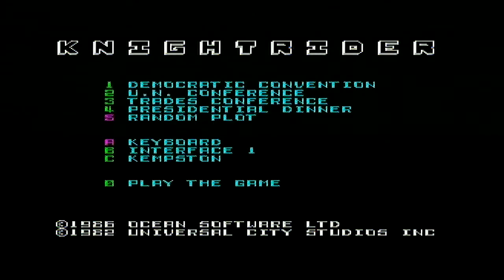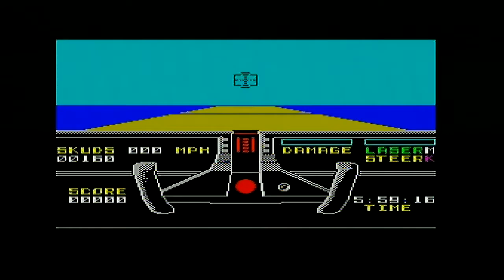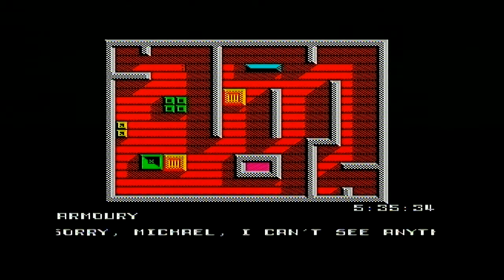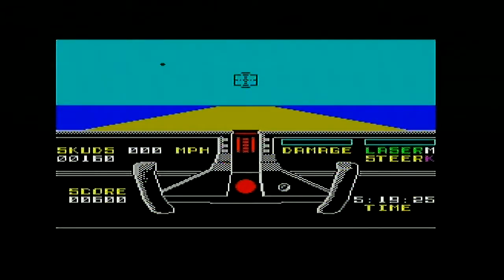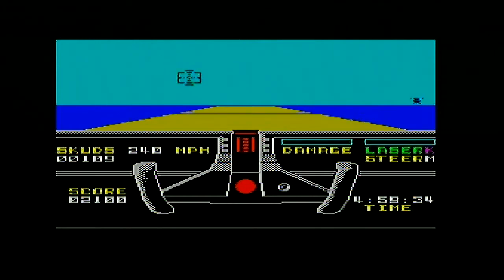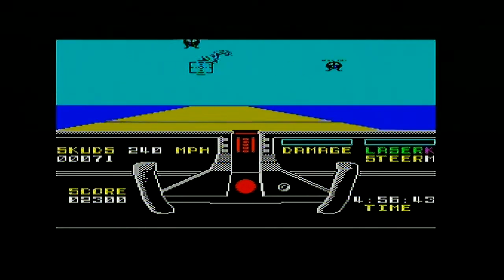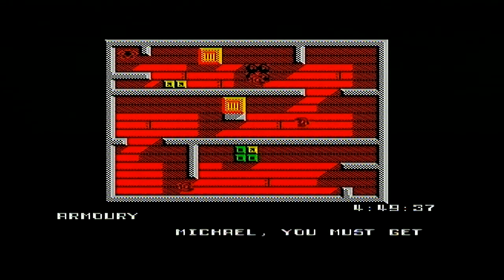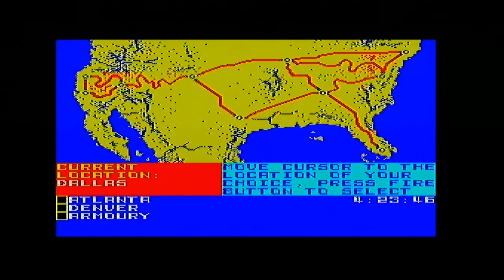ZX Spectrum 80s TV Games - Knight Rider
I play Knight Rider, it has the Hoff and K.I.T.T, so it almost a winner.  You can drive at 240mph and shoot lasers, but no turbo boost.

ZX Spectrum Vega mapping;
T:Knightrider
F:KNTRIDER.tap
M:128
# P: no pokes for this one
K:;W;S;N;M;Q;T;
D:;Up;Down;Left;Right;Fire;KITT;
E:1,1